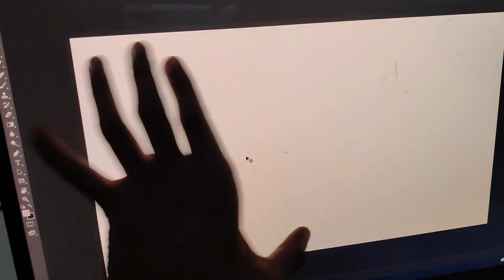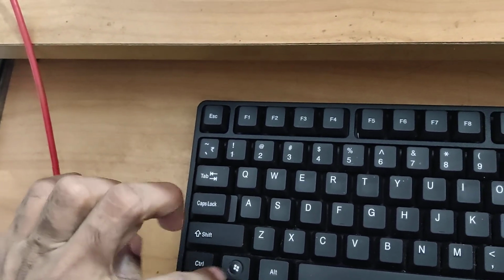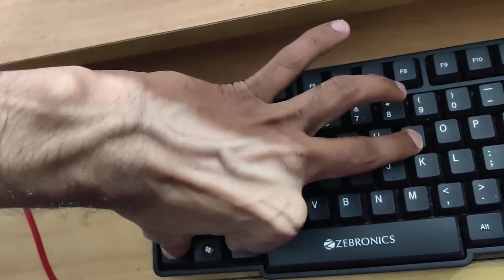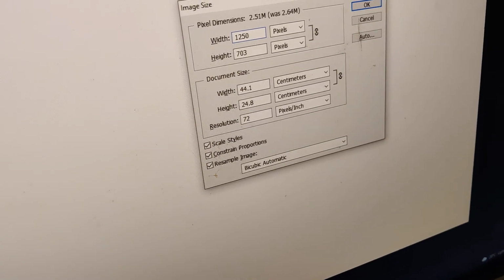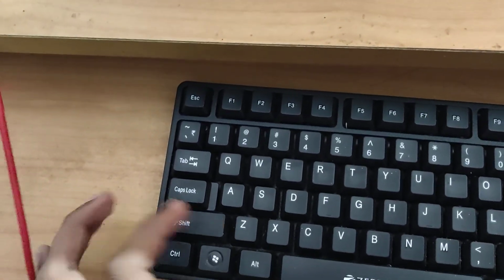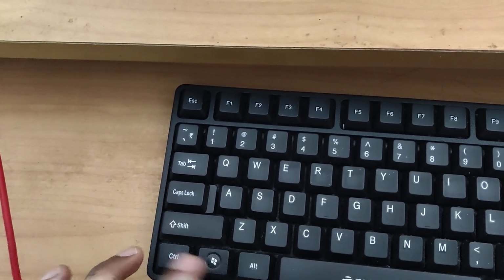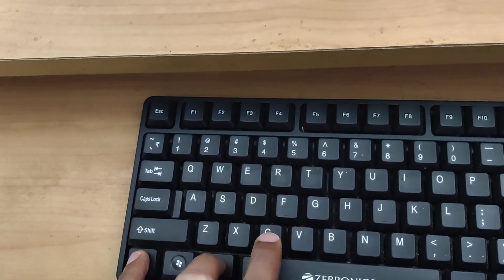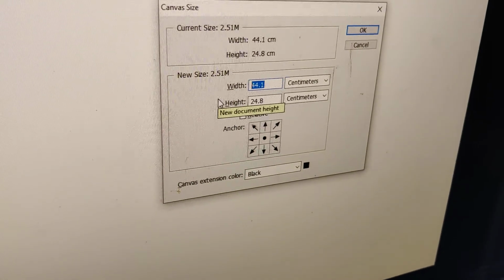photoshop shortcut key to change image and canvas size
shortcut key to change image size and canvas size in photoshop